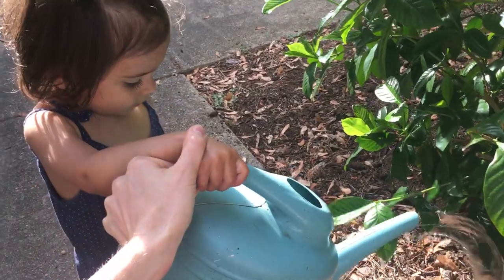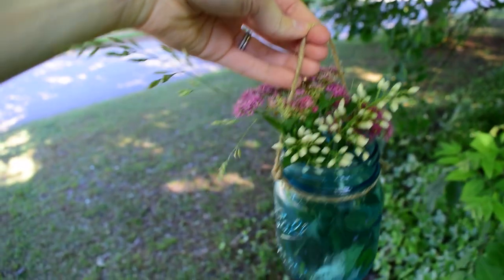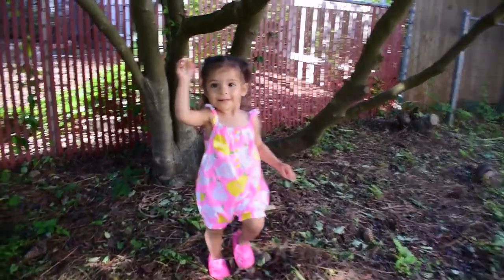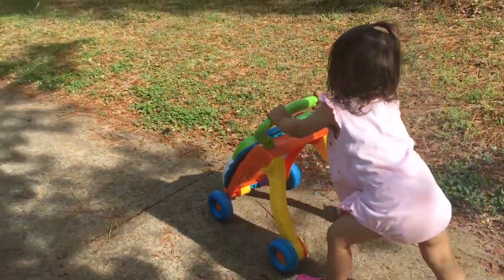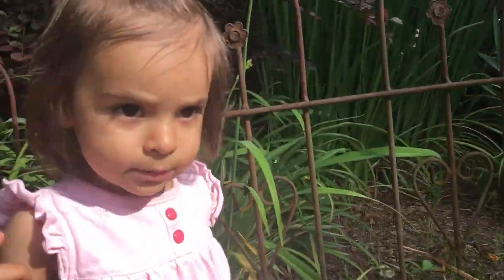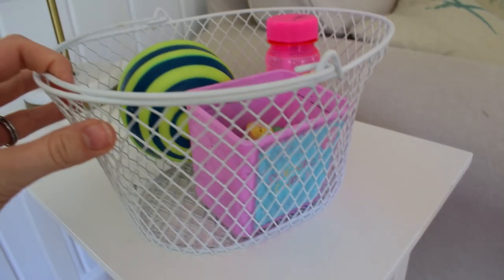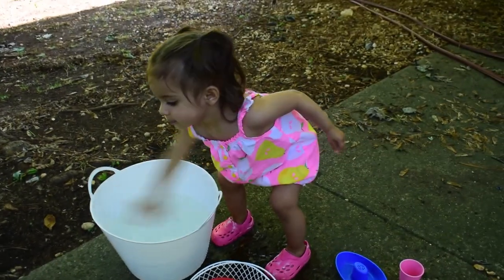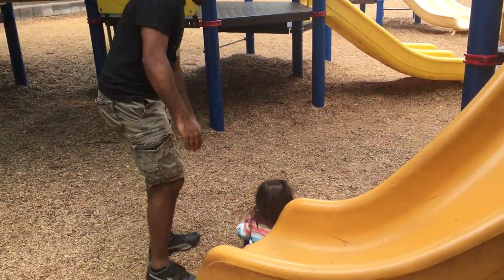Outdoor Activities for Toddlers | Free or Cheap Outdoor Activities to Do With a Toddler | Collab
For more fun ideas for toddler outdoor activities, check out the videos in my collab playlist

Are we YouTube buddies yet?

Did you find this video helpful or inspiring? Let me know by giving me an encouraging thumbs-up. And if you think this video might help a friend, sharing is caring. :)

Blue Yeti Microphone

I'm so glad you stopped by! On my channel, I do videos on lifestyle, mommy stuff, style, product reviews, and all sorts of topics related to the home and self-care.